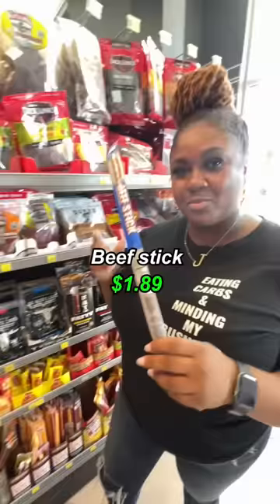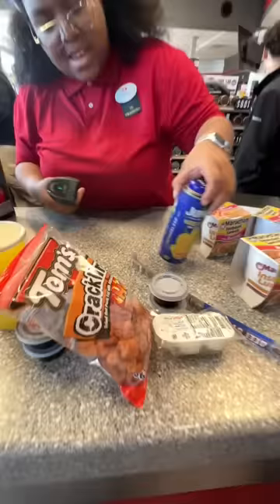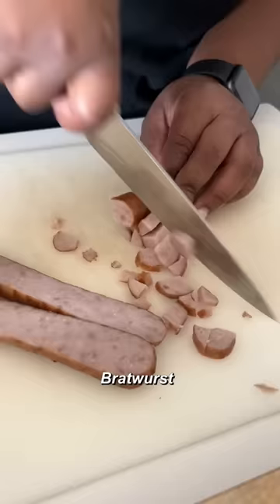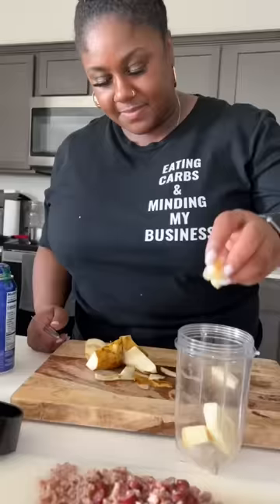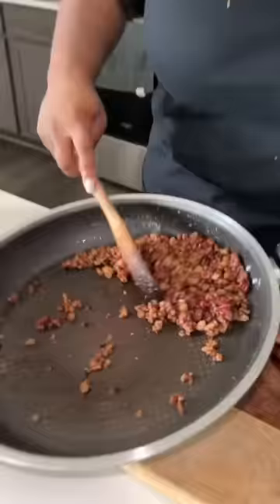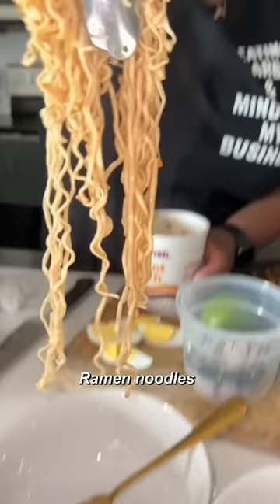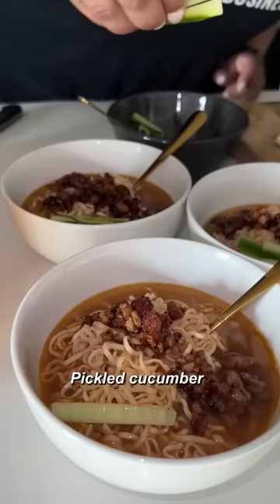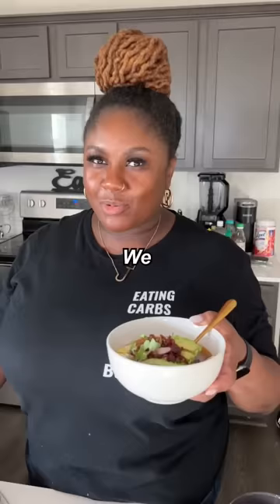Chef makes gourmet jerk ramen